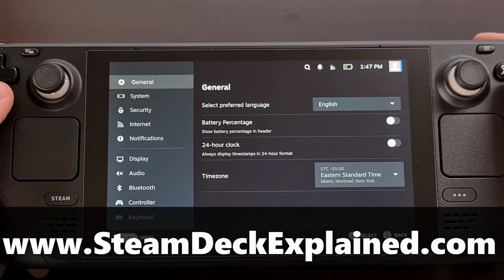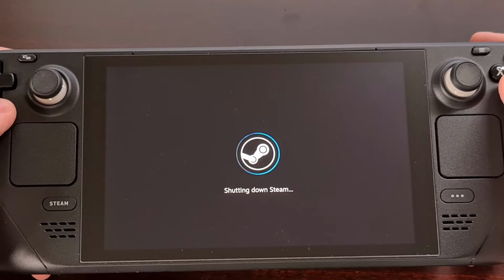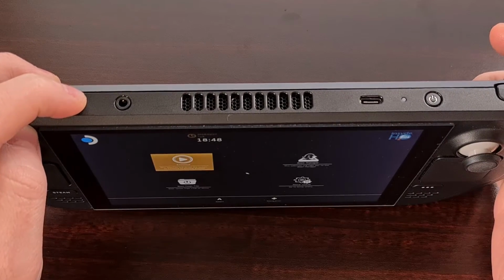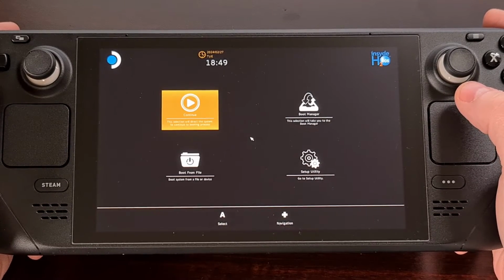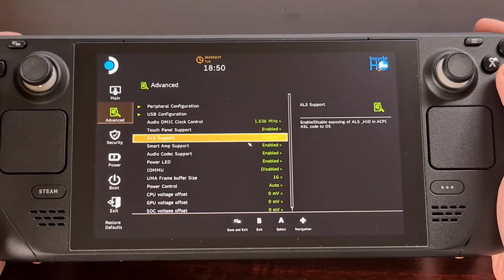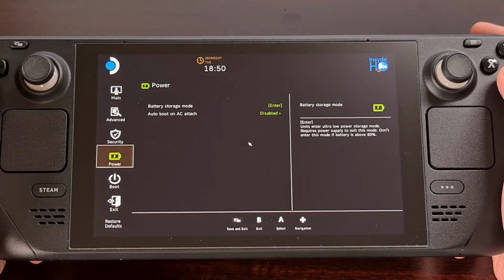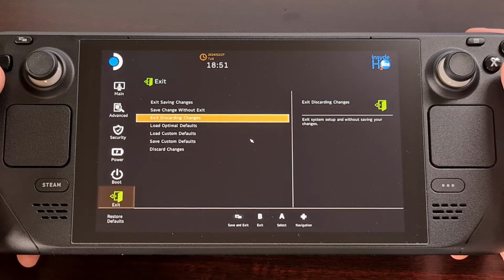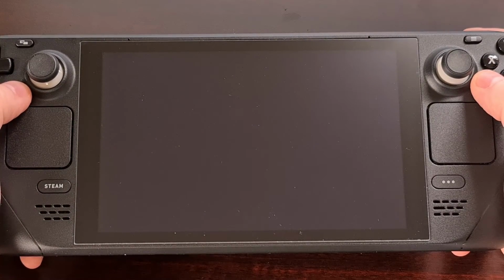How to Boot the Steam Deck into BIOS & UEFI Mode?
Written Tutorial
coming soon!

Glass Screen Protector
TPU Case
Carrying Case
Portable Power Bank

Summary
The Steam Deck has a lot of features that we can access directly from Steam OS here, but there are even more available in the BIOS Utility Menu. And today I'll be showing you how to access that special menu on both the LCD and OLED versions of the Steam Deck.

To begin, we first need to completely shut it down.
So bring up the Power Menu and then choose the Shutdown option.

Now, not only are we going to wait until the screen goes black, but we also want to wait an additional 5-10 seconds so that we are sure the Steam Deck is completely off.

In order to access the Steam Deck BIOS menu, we will need to press and hold the Volume Up button.
From the top of the Deck here.
And while holding this button down, we're going to quickly press and release the Power button.
It's going to be important that we continue holding the Volume Up button even after we have pressed the Power button.

After a short wait, you should see the Steam Deck logo appear on the screen.
It will go away, and you will finally gain access to this special menu.

From here, we can complete the startup process if we select the top left option here.
But we also can choose this button at the top right and access the built-in Boot Manager.

If we select the bottom left option, then that will allow us to boot the device from a file
Which can be helpful if you're having difficulty booting into Steam OS like normal.

And lastly, if we pick the bottom right button here it will bring up a BIOS or UEFI menu that some of you may be familiar with.
It's from here where we can do things like disable the power LED, customizing the UMA Frame buffer size, undervolting the CPU, GPU, or SoC, and much, much, more.

I won't go into those specifics in this video, as this is just a guide to get you familiar with accessing this menu.
But I do have plans to highlight some of these more useful features in future content here on the channel.